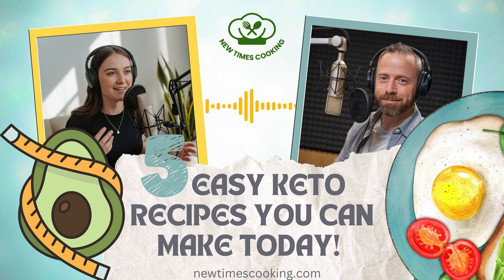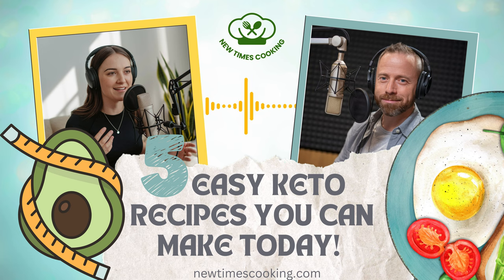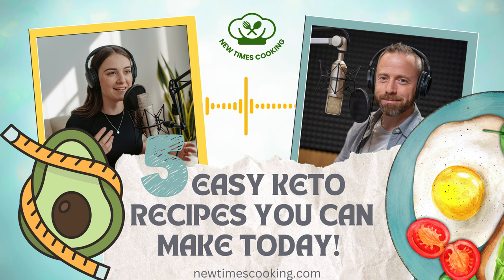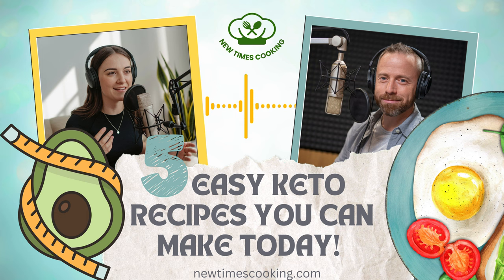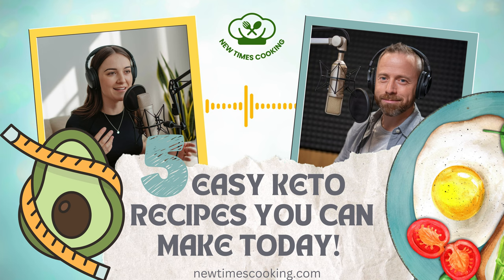5 Easy Keto Recipes for Beginners | Quick & Delicious Low-Carb Meals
Starting keto and looking for simple recipes? In this video, we share 5 easy keto recipes that are perfect for beginners! These quick and delicious low-carb meals will help you stay on track with your keto diet without the hassle. Watch now to kickstart your keto journey with tasty, beginner-friendly dishes!